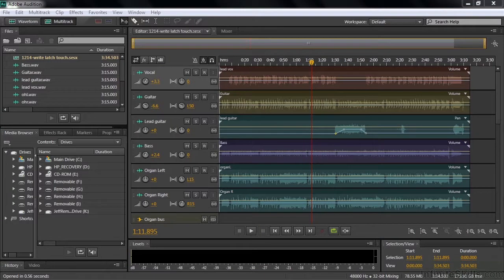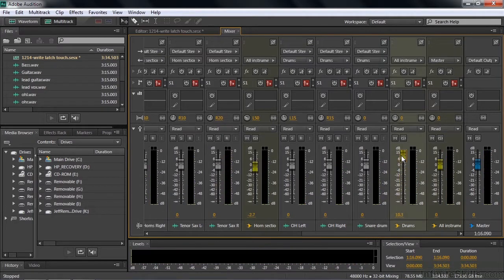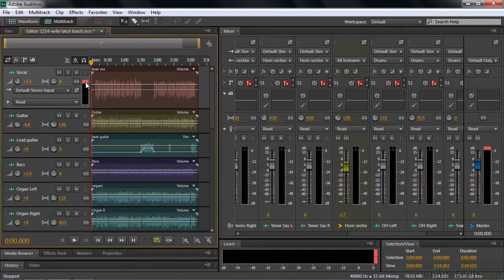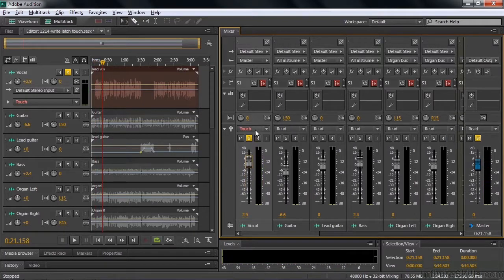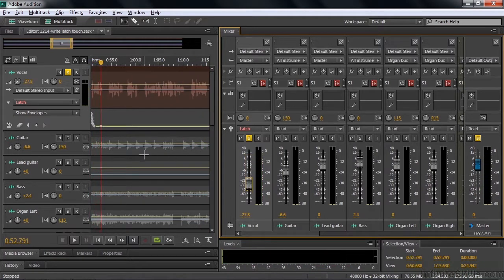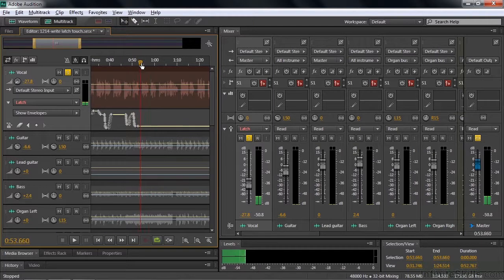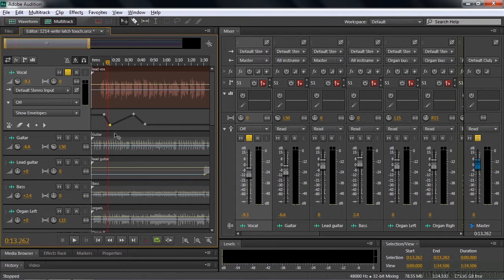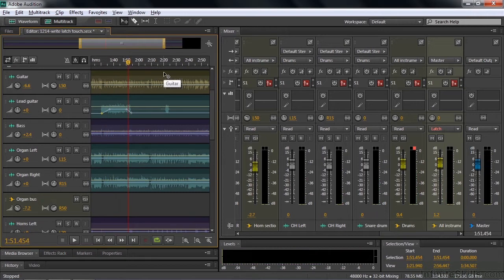Adobe Audition CC Tutorial | Using Write, Latch And Touch Volume Controls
Want all of our free Audition videos?

More details on this Audition CC training can be seen This clip is one example from the complete course. For more free Adobe tutorials please visit out our main website. YouTube